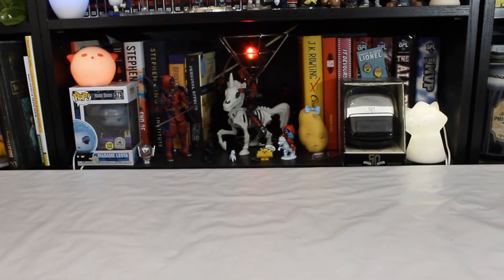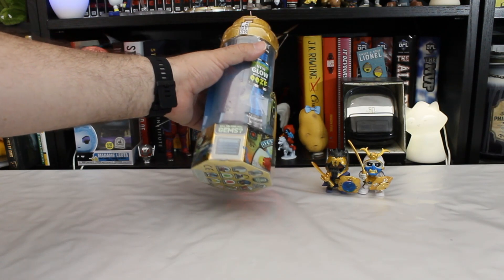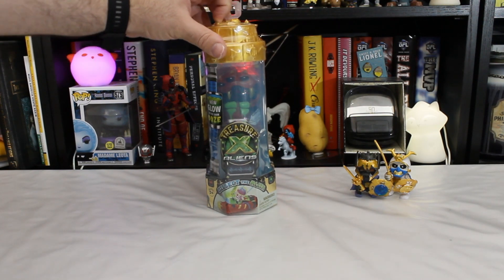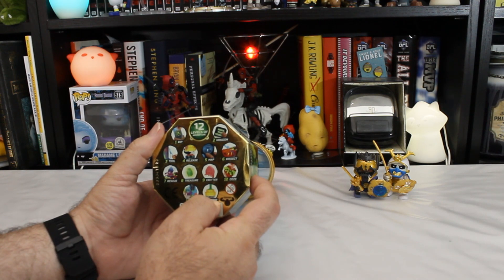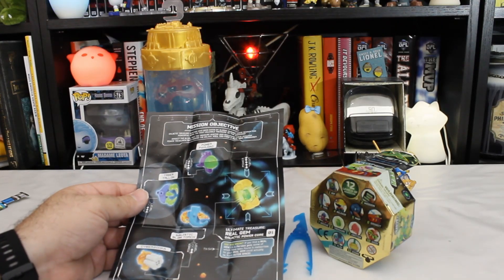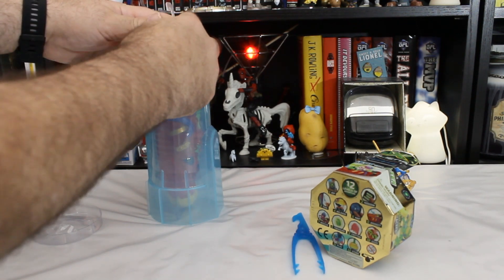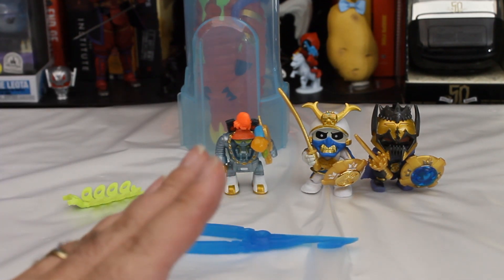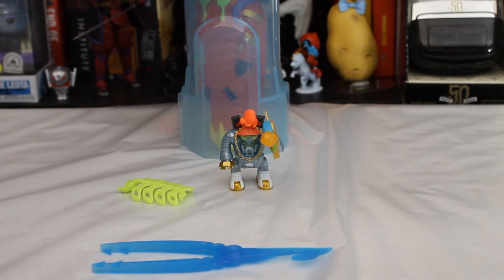41: Treasure X Aliens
I once again delve into the Treasure X universe by dissecting myself a Treasure X Alien.